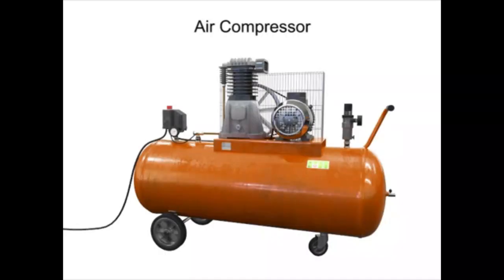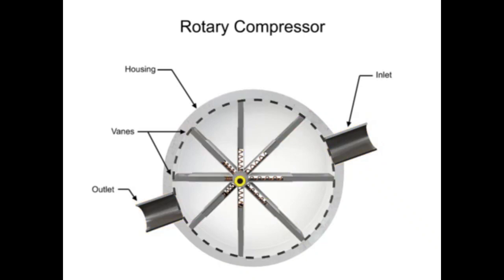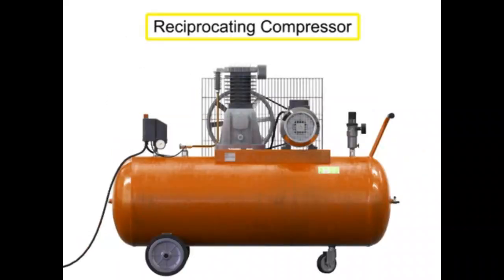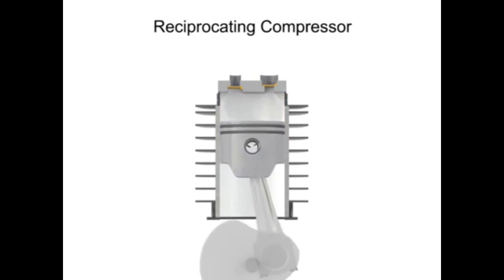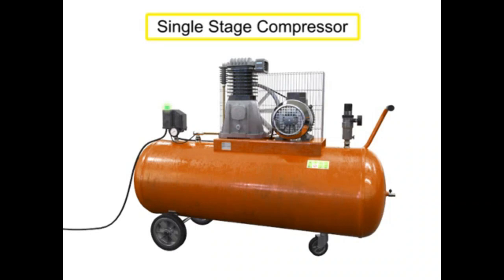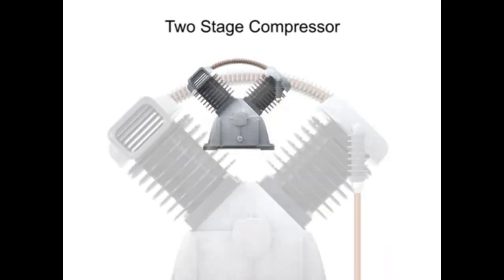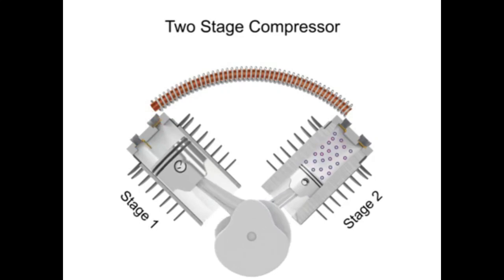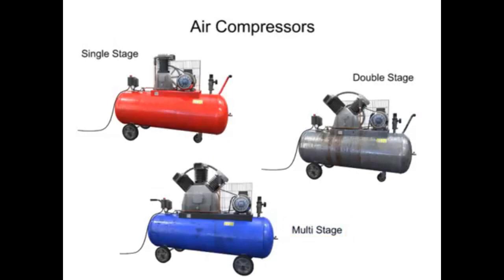Air compressor working stages.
Video tells the aircompressor working stages.